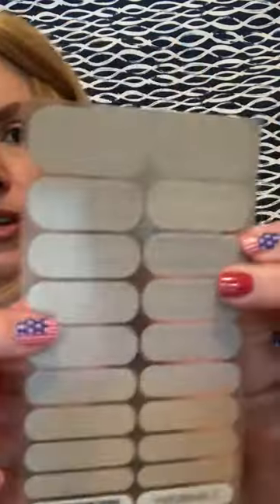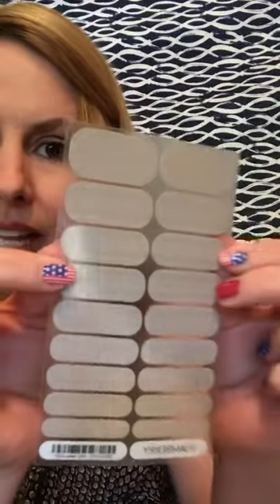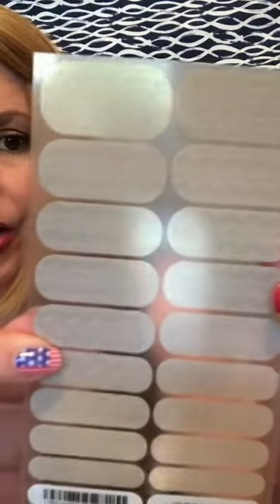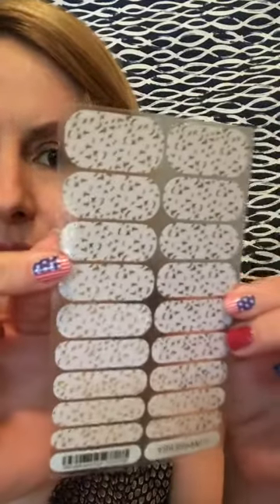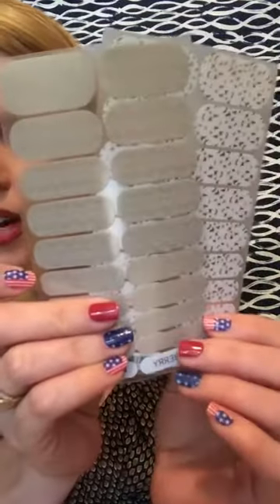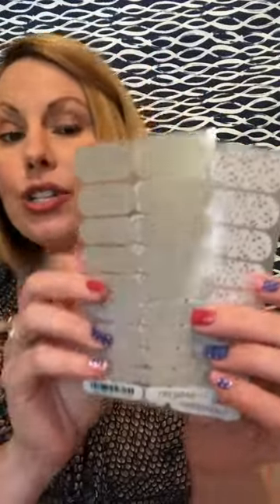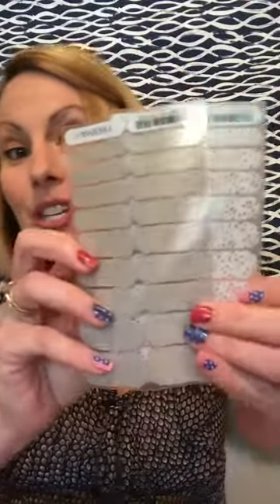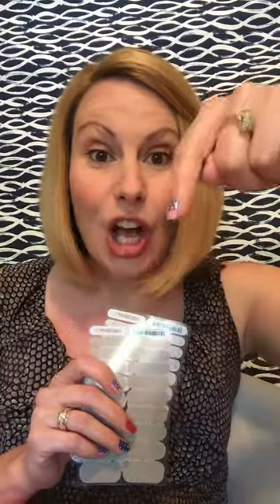July Jamberry Stylebox with Shanda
Watch as I open my July Stylebox and see all the goodies that I receive at my door every month. The August Stylebox is heating up and now is your chance to score some amazing freebies from me and Jamberry.